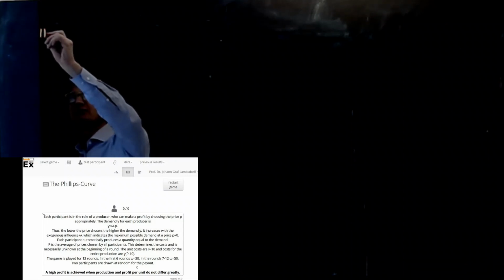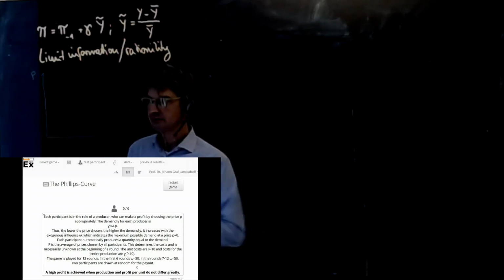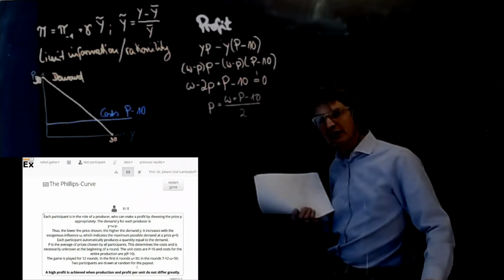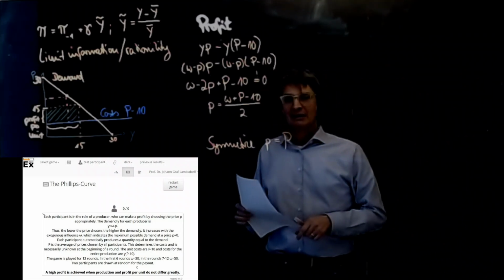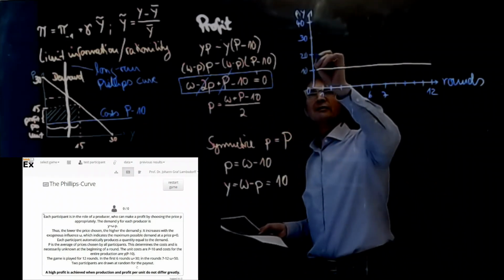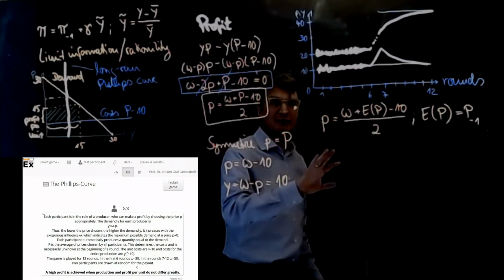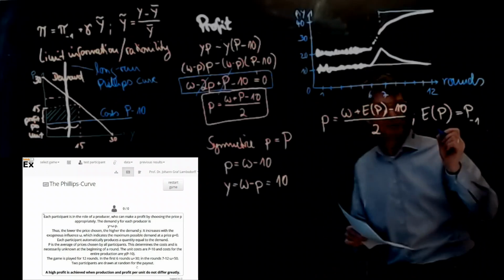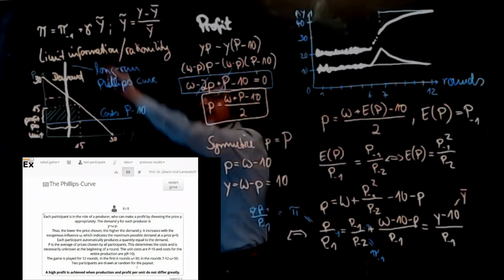Lightboard Phillips curve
In this lightboard presentation I derive the classical Phillips curve from a simple game that was played with classEx. Rationality implies a vertical curve, which is found for the long run. Data from 500 students reveals how limited rationality induces a positive slope of the short run Phillips curve.